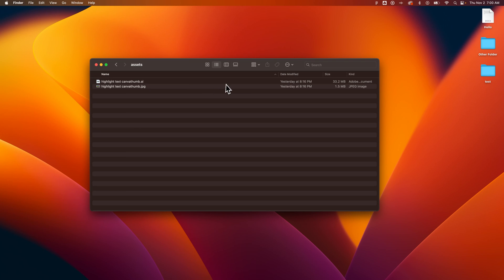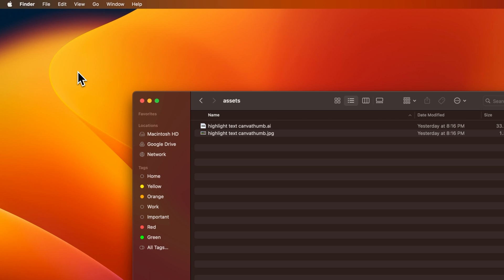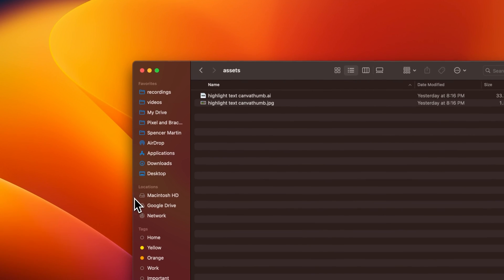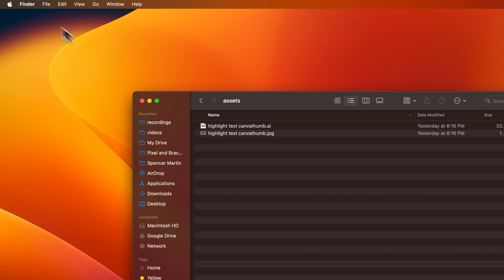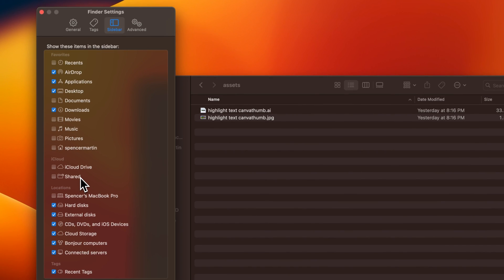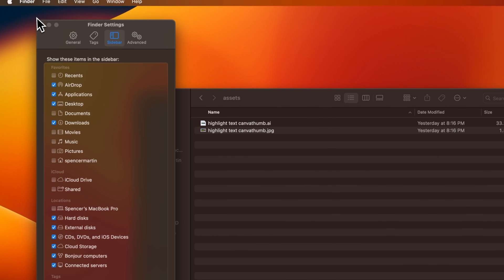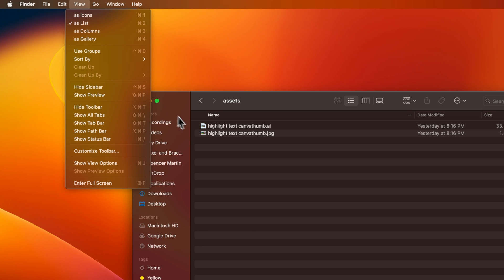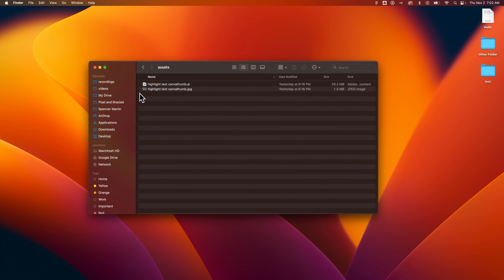How to Show Sidebar in Finder on Mac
If you find your sidebar missing in Finder on Mac, here's how to show the sidebar in Finder on Mac.